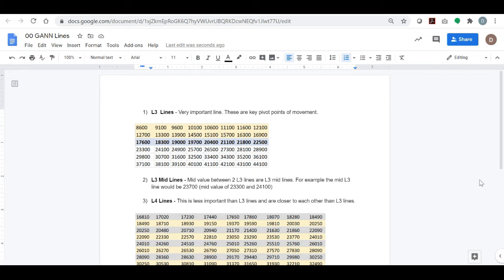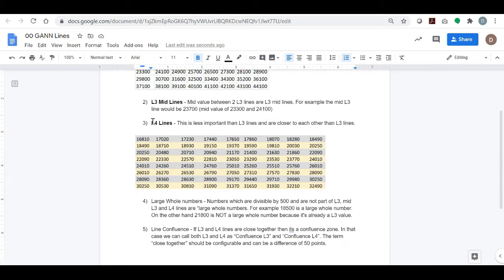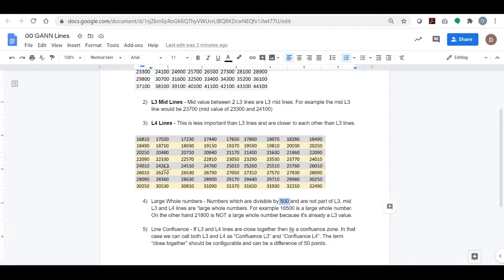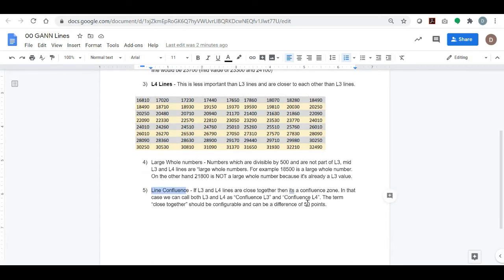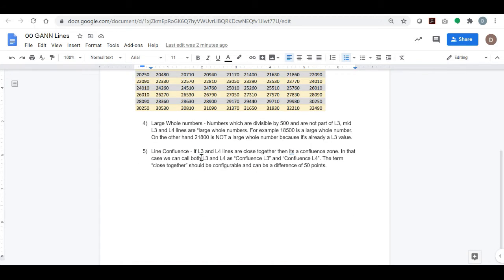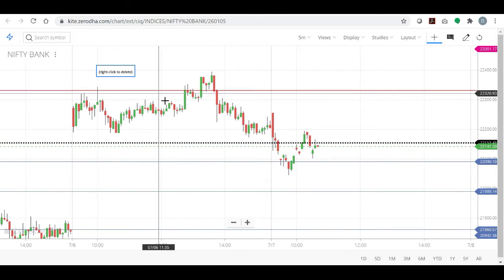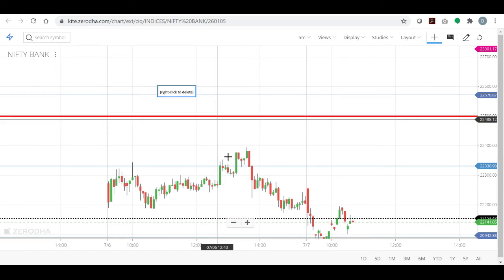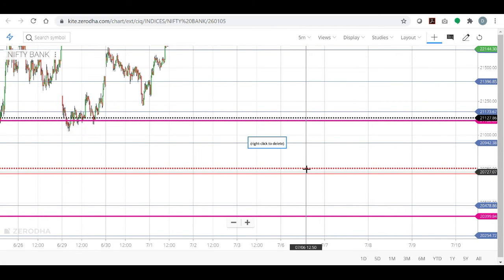00 Gann Lines 07 July 2020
GANN Lines